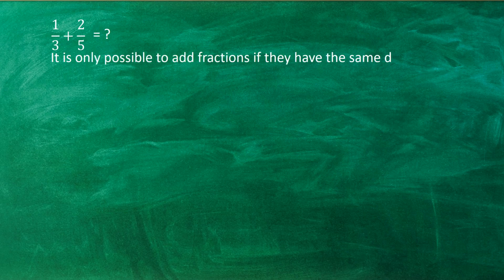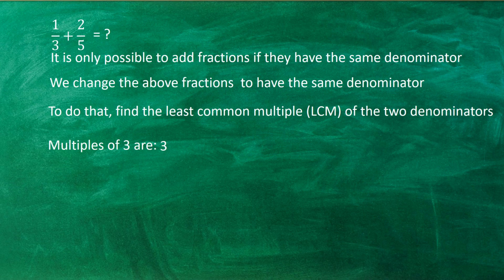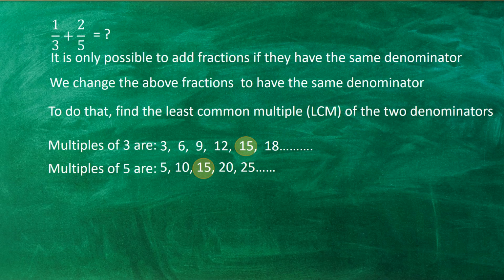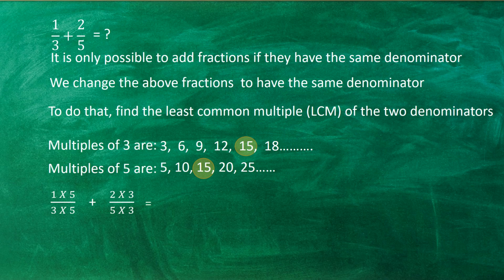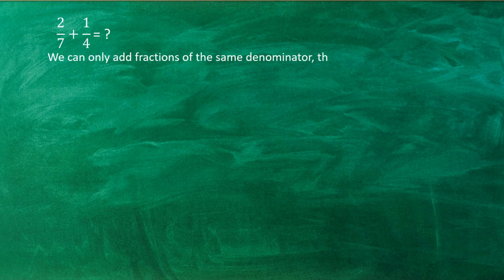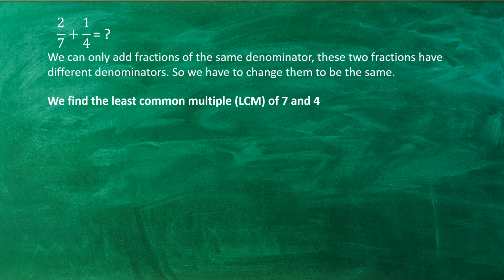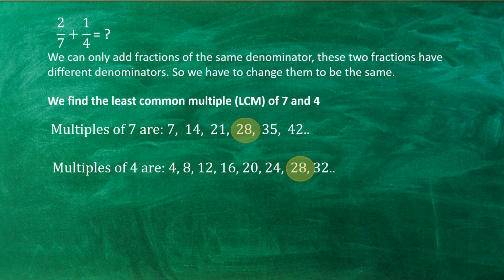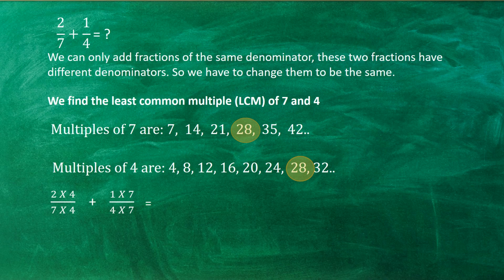Addition of Fractions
Have a look and learn how to add fractions.